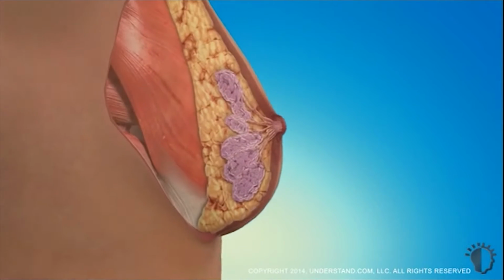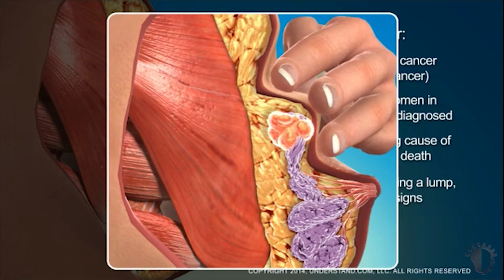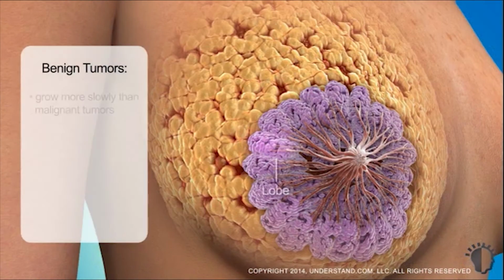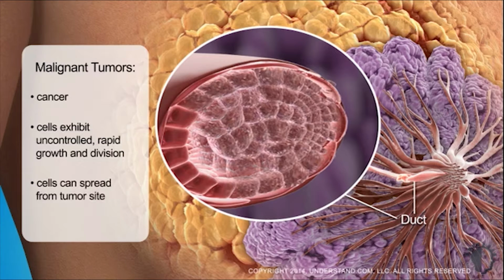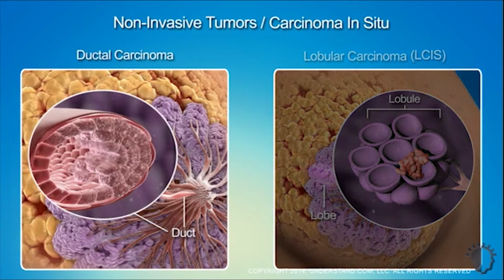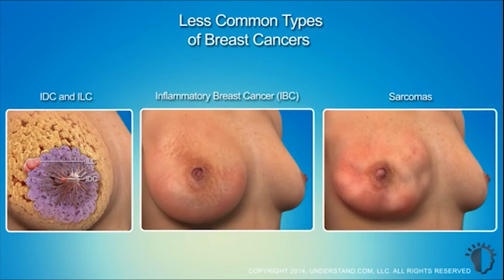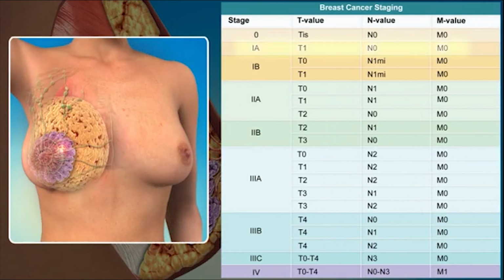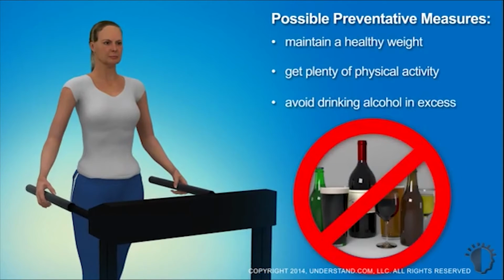Breast Cancer | Tucson, AZ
Learn more about breast cancer.